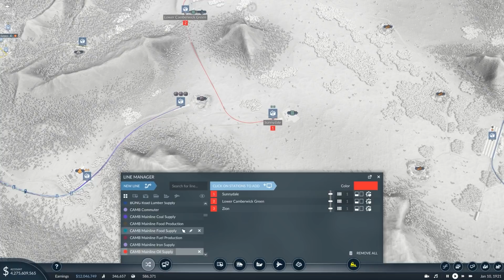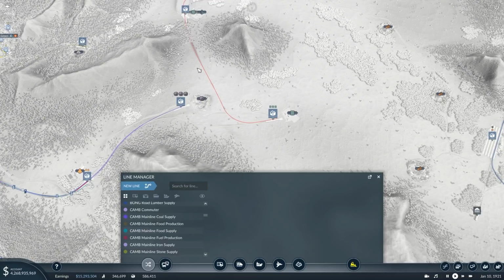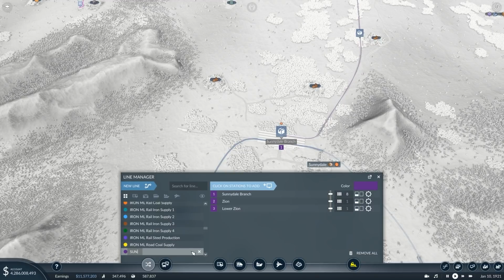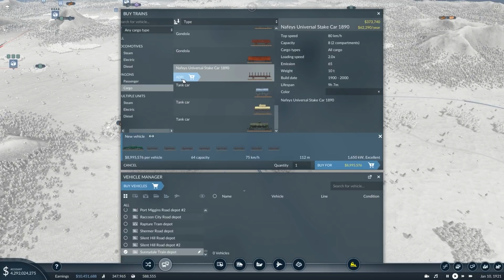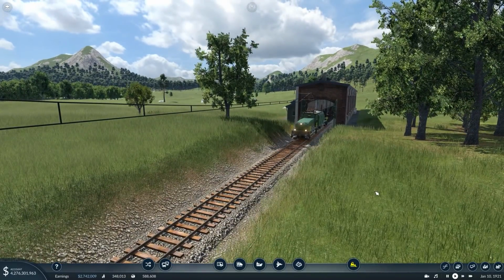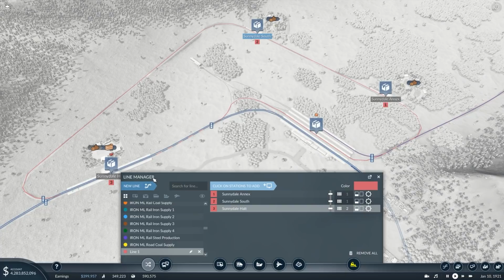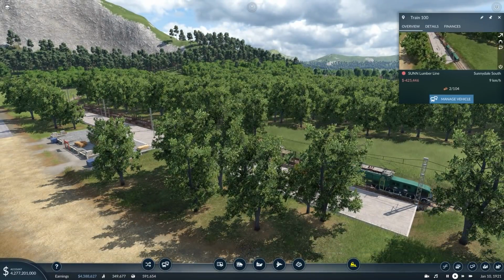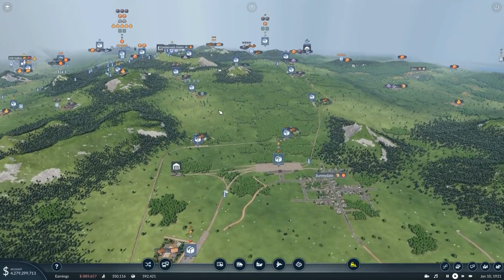Distribution without purpose | Transport Fever 2 Mainline #41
Historically on the mainline I've extended the line then backfilled the missing industry connections after setting the major connection in motion. This has worked well. As a switch I'm going the other way this time, filling out all the industrial connections before really considering mainline use. So far, it seems to be working well, but I can't help but feel that it's lacking in purpose.

The Transport Fever 2 Mainline continues.

(*) - Today's secret: I started recording this episode very early in the day. As such there was clearly some brain fog that wasn't fully cleared.